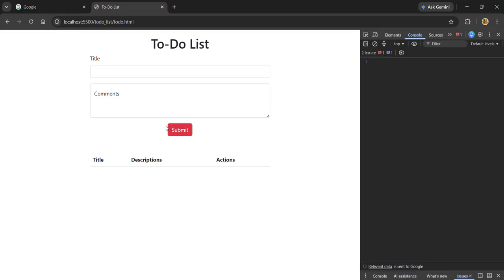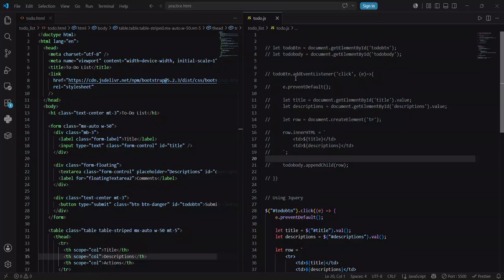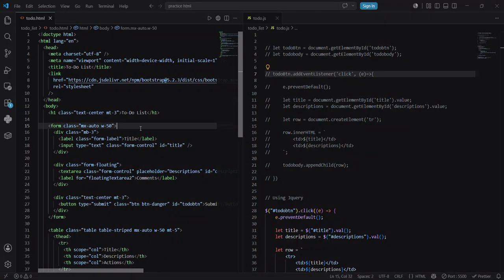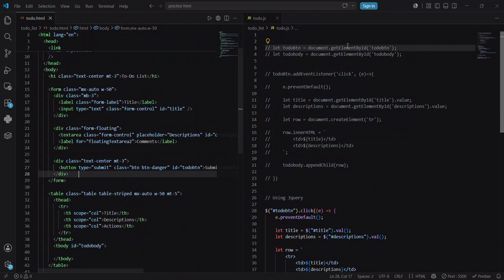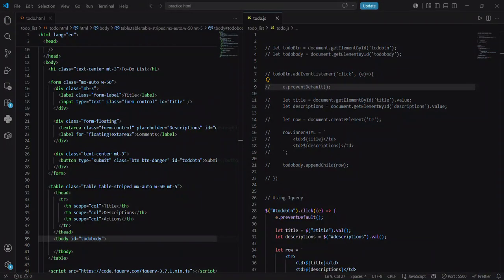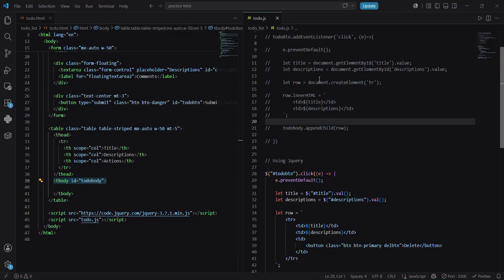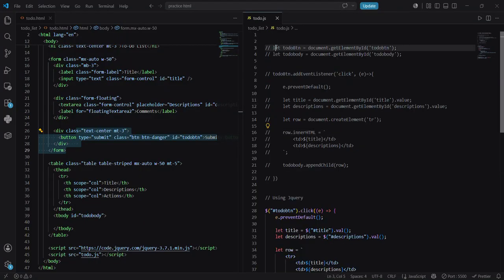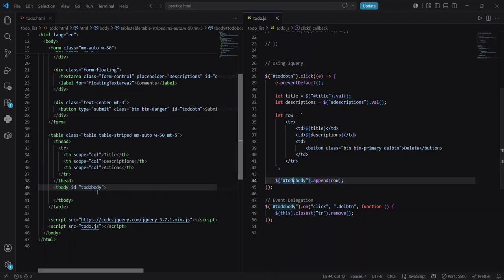JavaScript vs jQuery | Build a To-Do List & Compare the Code | Which is Better?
In this video, I compare **JavaScript** and **jQuery** by building the same **To-Do List Project** using both technologies.

Instead of just explaining the theory, I show the actual implementation so you can clearly see how the code differs while achieving the same functionality.

📚 **Topics Covered**

*  JavaScript vs jQuery
*  Creating a To-Do List Application
*  DOM Manipulation
*  Event Handling
*  Adding & Deleting Tasks
*  Dynamic UI Updates
*  Code Comparison (JavaScript vs jQuery)
*  Which one is easier to write and understand?

* The real difference between JavaScript and jQuery
* Why jQuery requires less code for many tasks
* How the same project is implemented using both approaches

This tutorial is perfect for beginners, students, and anyone learning front-end web development.